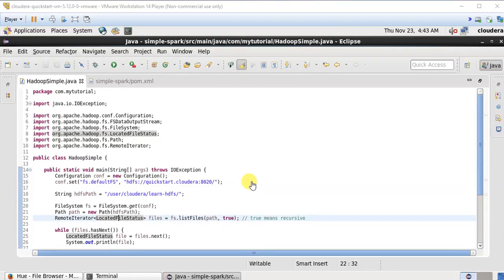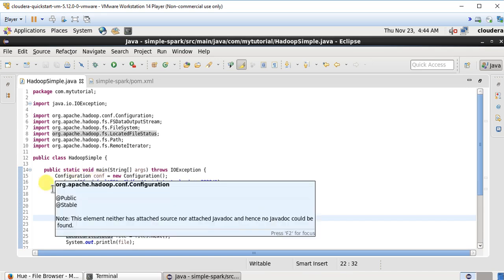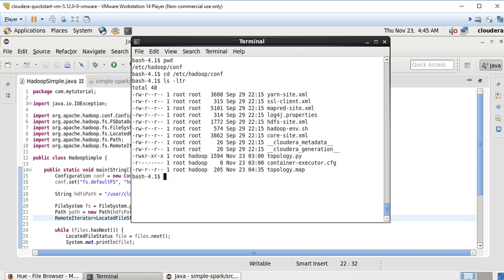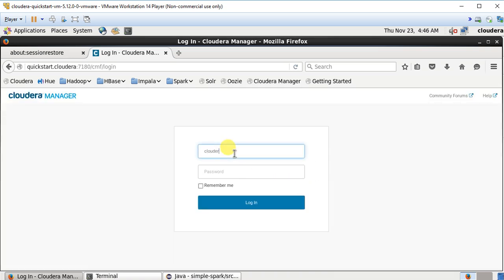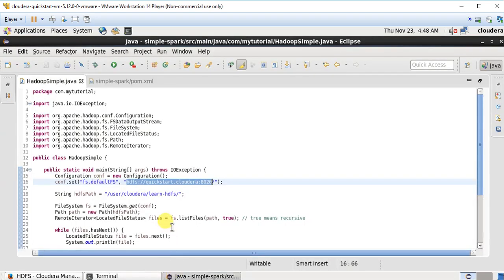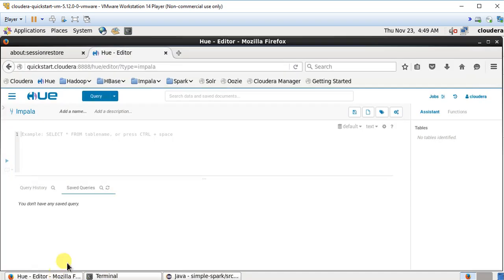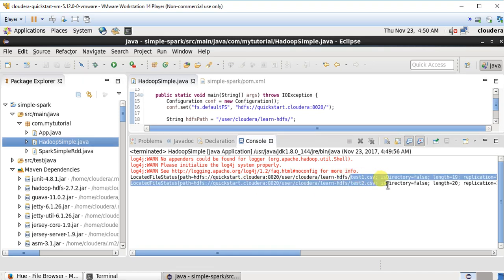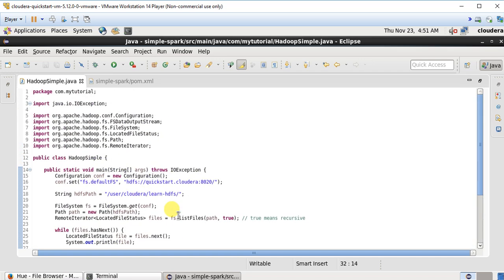java program to list hdfs files write 720p